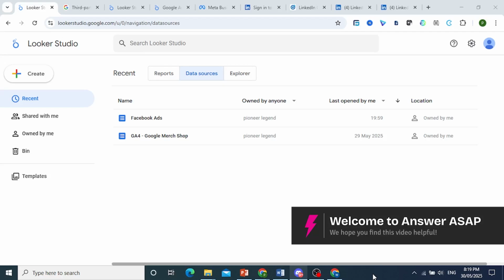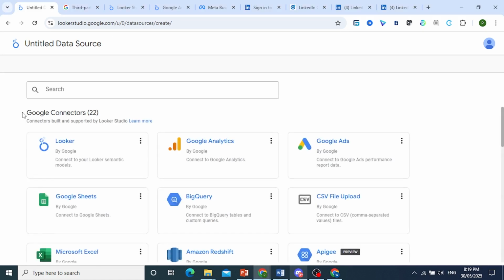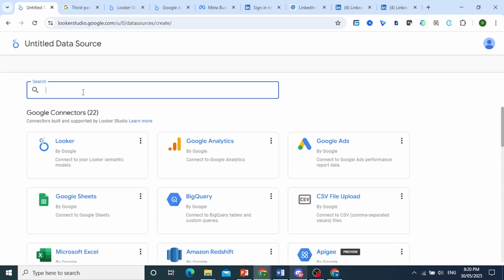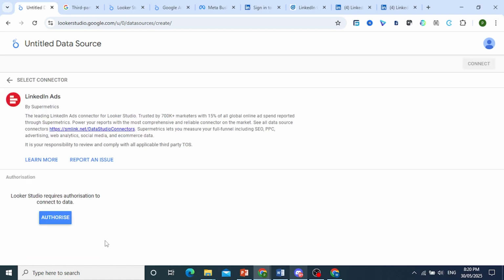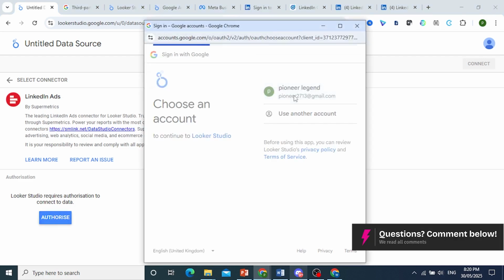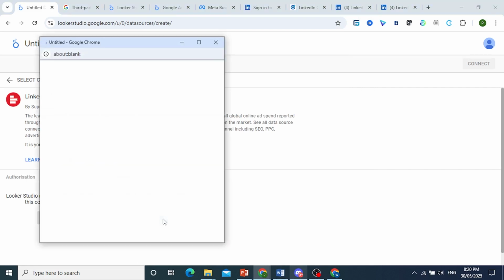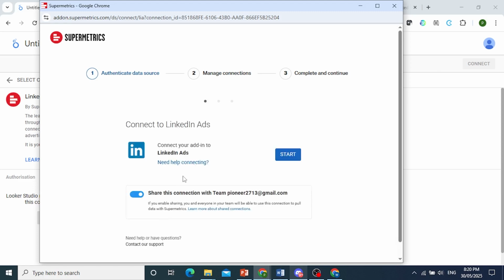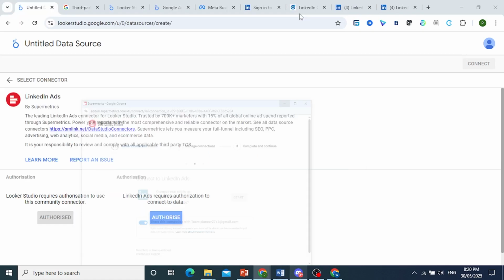How to PULL LinkedIn Data to Google Data Studio (Step by Step)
This tutorial shows you how to pull LinkedIn data into Google Data Studio (Looker Studio) so you can analyze your professional metrics alongside other data sets. Please consider liking the video and letting us know if you have any comments, ideas or questions, we really appreciate any feedback! We have plenty of other tutorials on our channel so come and see if we can help you with anything else :)